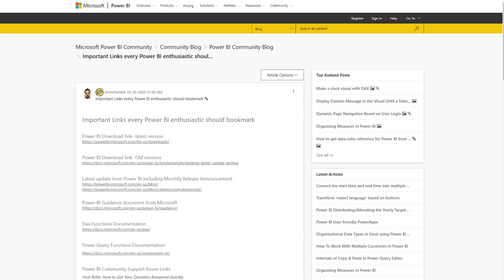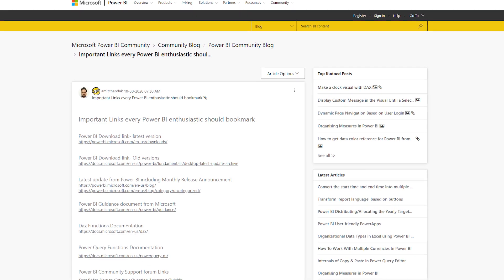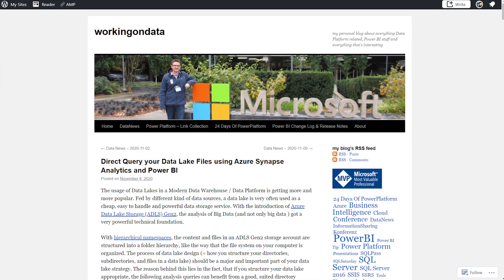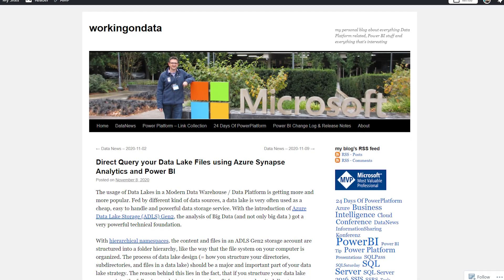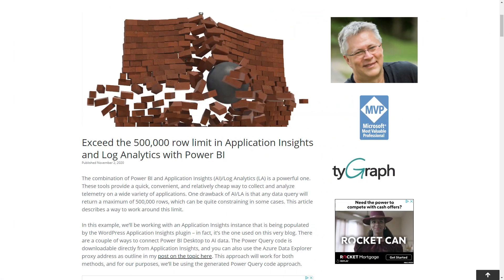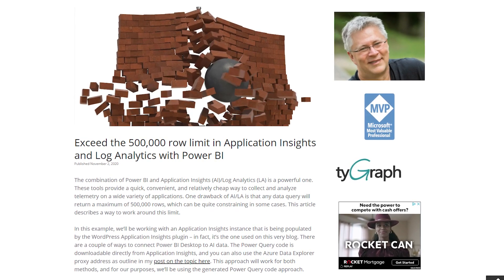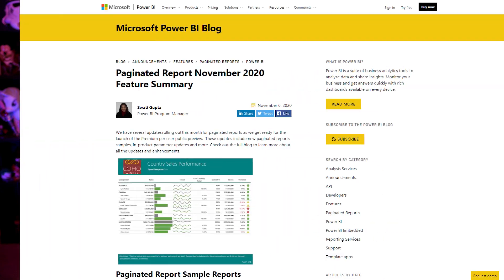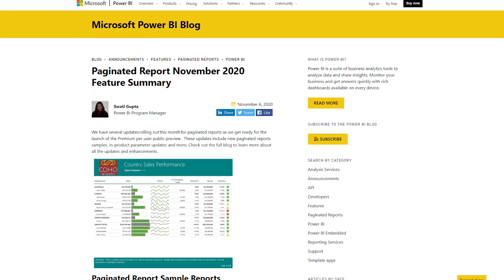Power BI updates, DAX Puzzles and more... (Roundup | Nov 9, 2020)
Direct Query your Data Lake Files using Azure Synapse Analytics and Power BI (@wstrasser)

Exceed the 500,000 row limit in Application Insights and Log Analytics with Power BI (@diverdown1964)